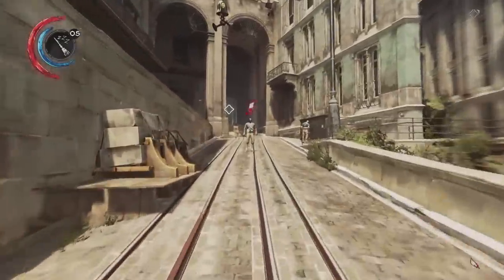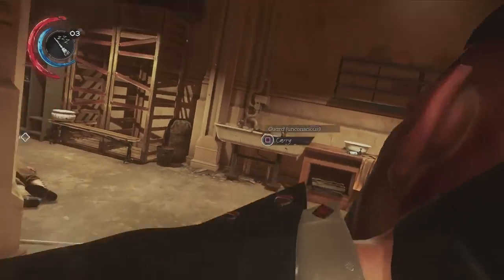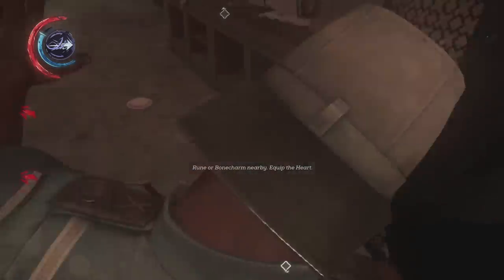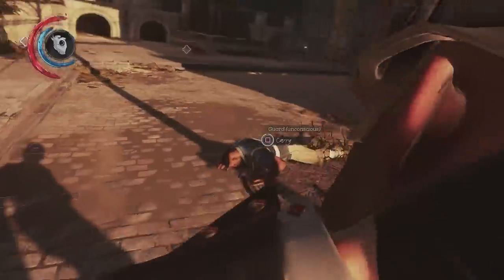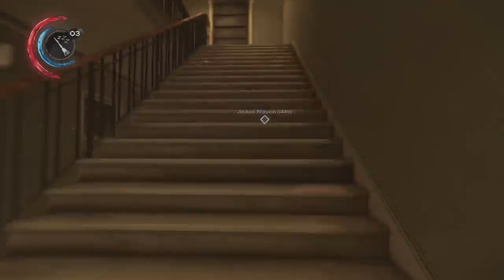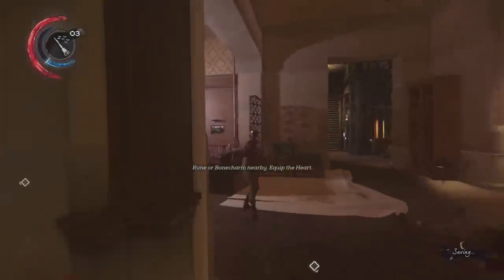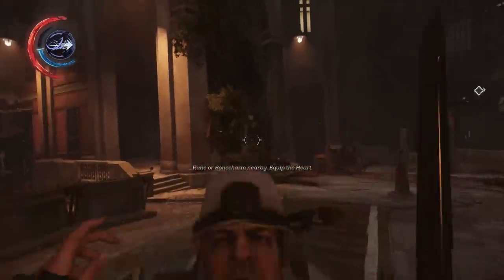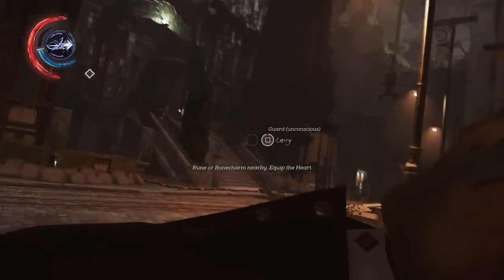Dishonored 2 Acrobat Build | Tank Non Lethal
PLAY ON NG+!

Abilities:
1. Agility all ranks
2.Reflexes base rank and adept parry
3. Bonecharm Crafting all ranks
4. Vitality all ranks

Boneharms:
1. Witches Skin
2. Strong Arms
3. Spirit Water
4. Spirited
5. Unsteady Hand
6. Swift Stakker
7. Swift Shadow
8. Ground Glider
9. Relocation Sickness
10. Shivering Silhouette

Upgrades:
1. Collectors Carapace
2. Bonecharm Slots
3. Silent Running and Sprint
4. Instant Sleep Dart
5. Crossbow Upgrades
6. Monkey Wrench